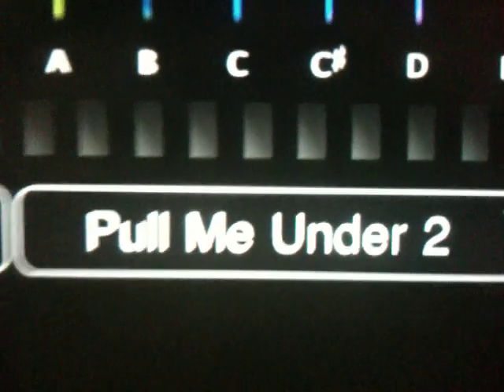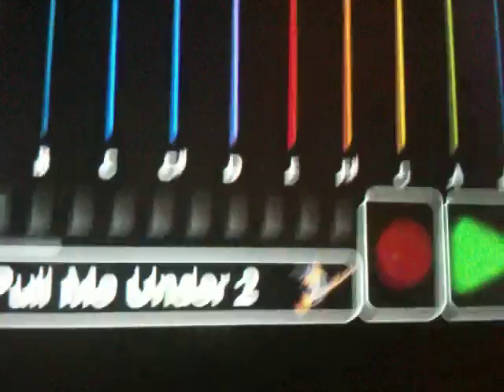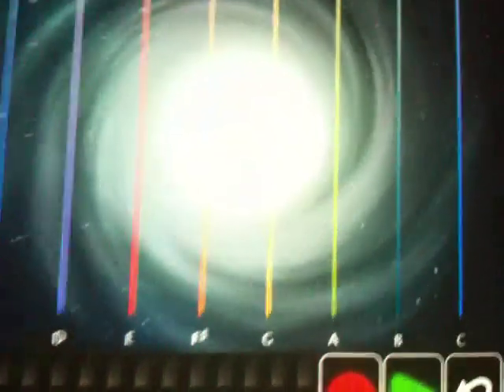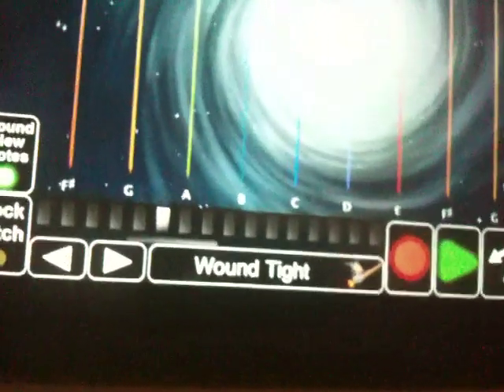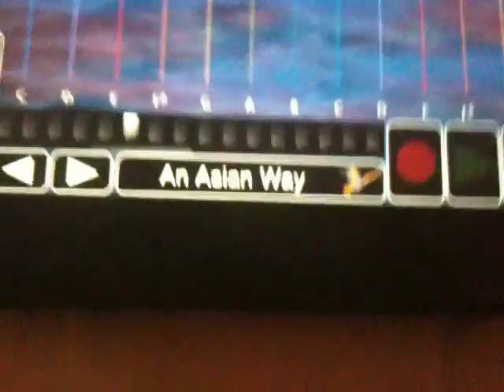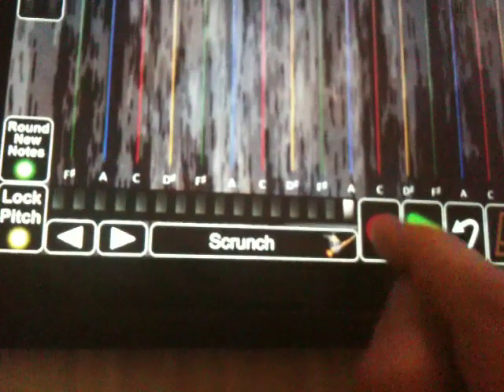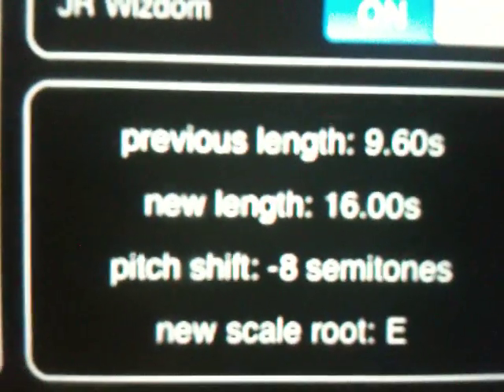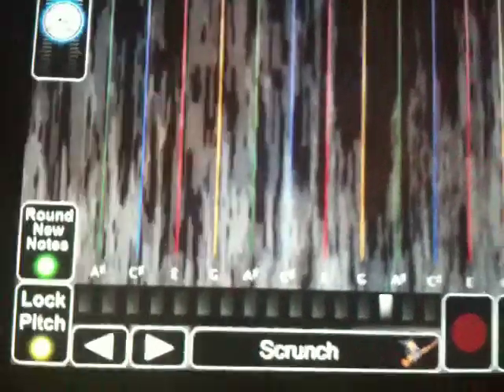Informal MorphWiz preview continues!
Here is an informal look at recording in MorphWiz. I recorded the first part of Dream Theater's Pull Me Under as an example.